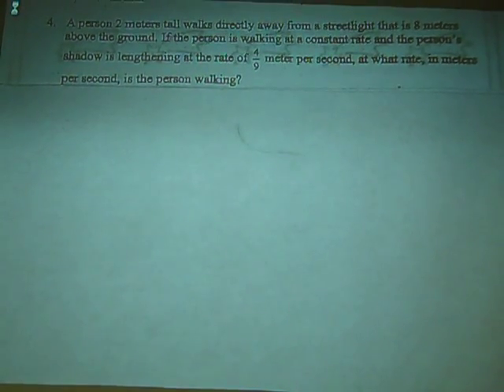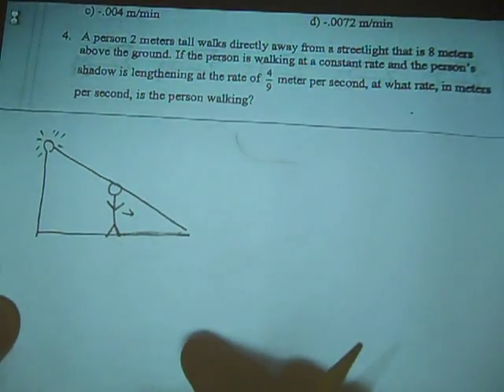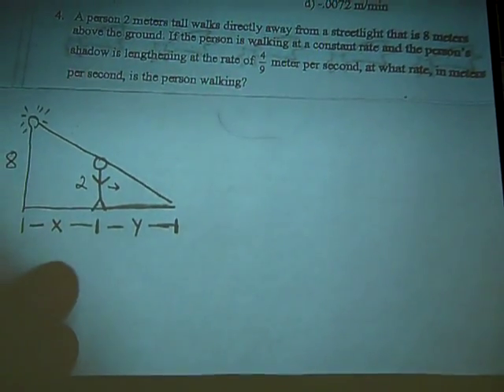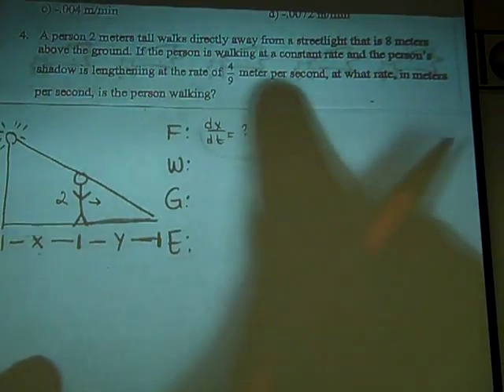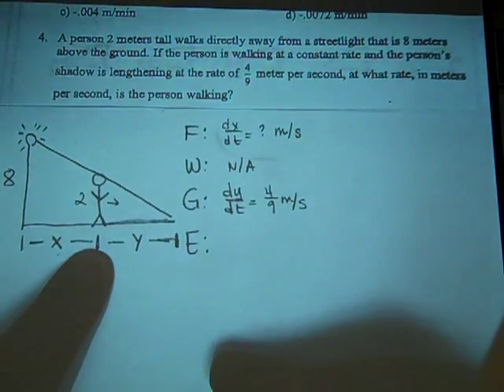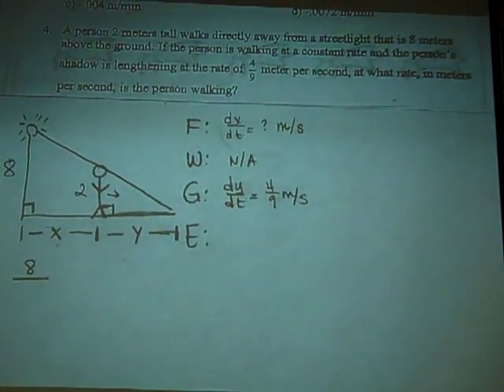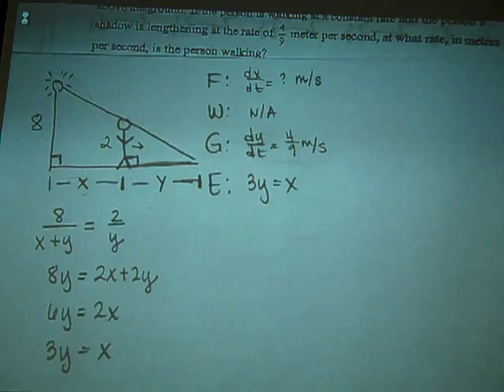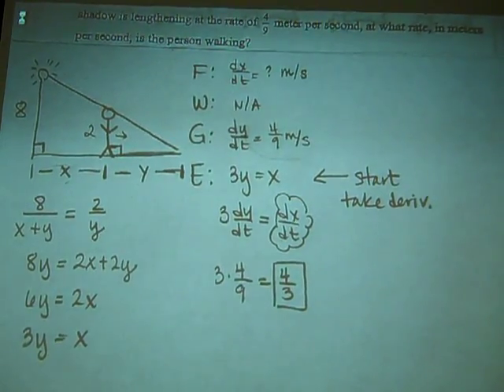AB Calculus Related Rates Problem No. 1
Ms. Ross works out a related rates calculus problem in front of a live classroom audience.  Here's the problem:  A person 2 meters tall walks directly away from a streetlight that is 8 meters above the ground.  If the person is walking at a constant rate and this person's shadow is lengthening at the rate of 4/9 meters per second, at what rate, in meters per second, is the person walking?